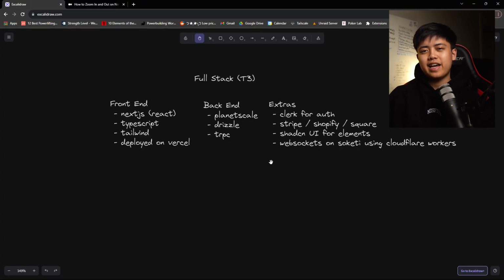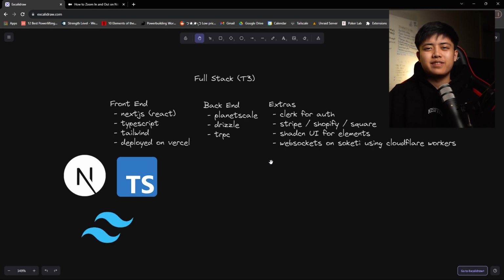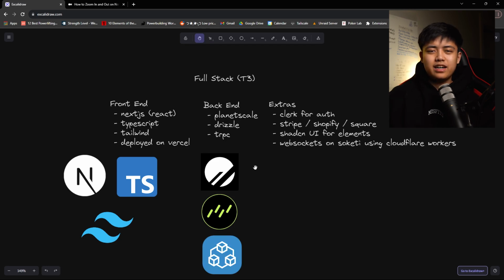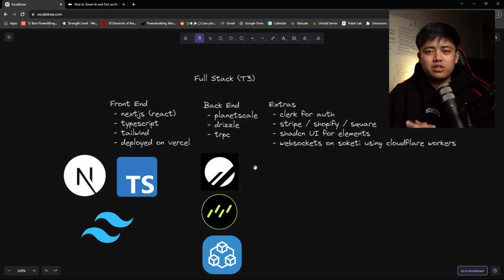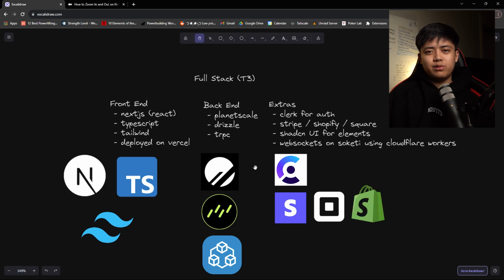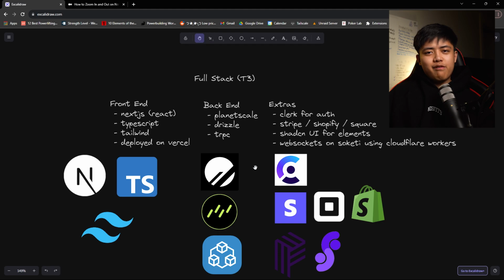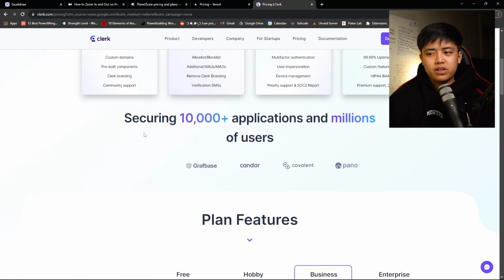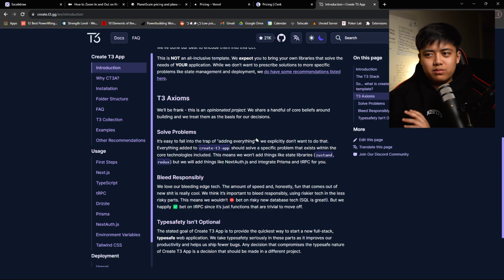THE STACK I SHIP WITH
This is the stack I ship all my projects with. Basically just T3 with my explanations.